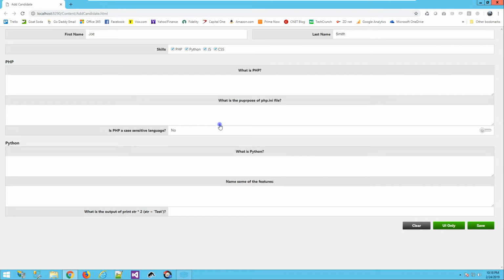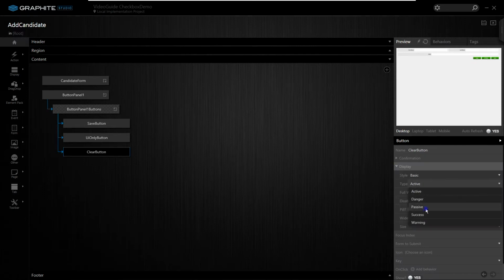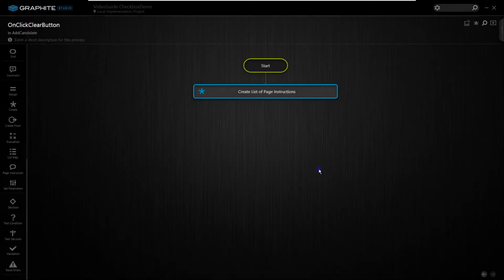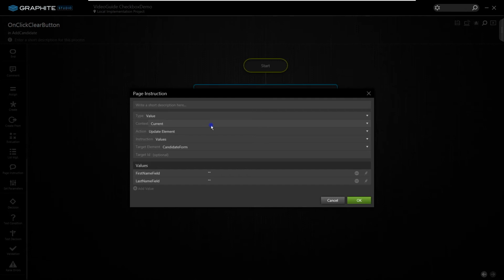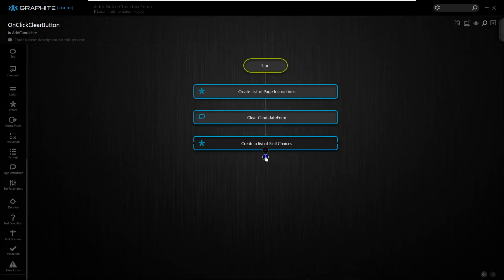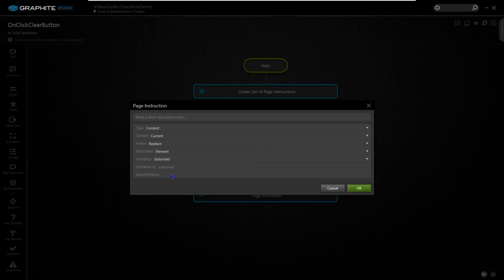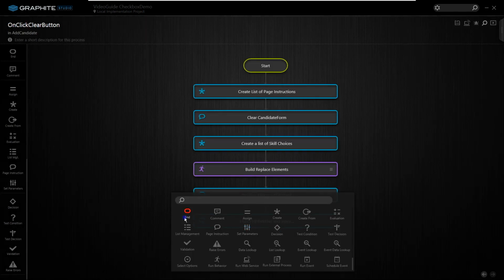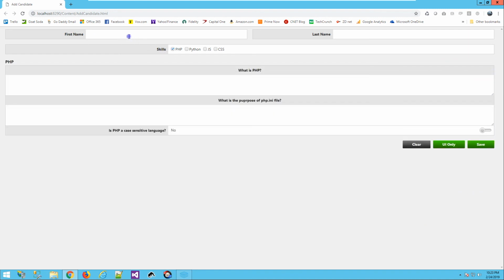CheckboxField - Clear all choices (Part 5)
Learn how to clear all the choices in a CheckboxField.

   * Add a Button (Clear)
   * Clear Fields in Form using Value Page Instruction
   * Initialize a list of Choices
   * Run BuildReplaceElements of CheckboxField
   * Clear Choices in CheckboxField using Content Page Instruction